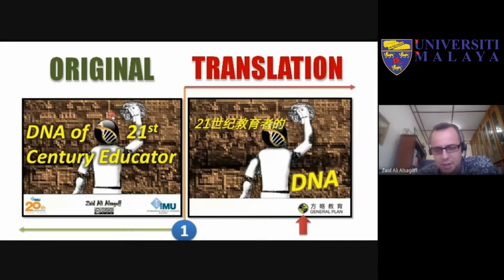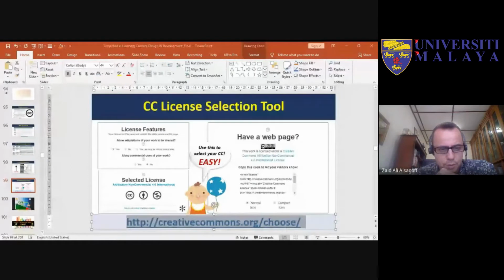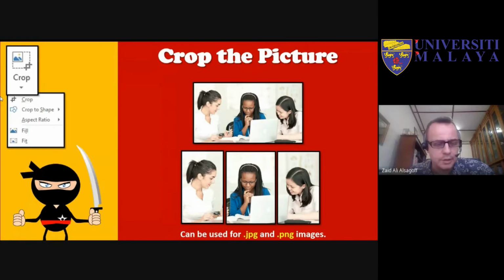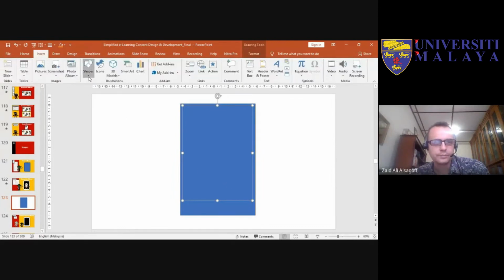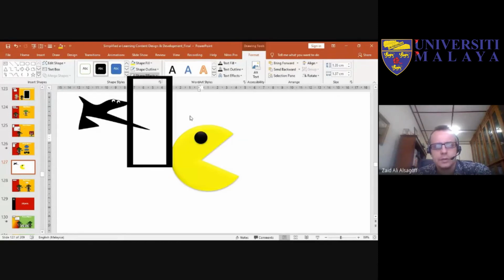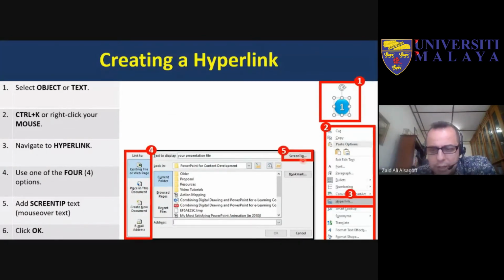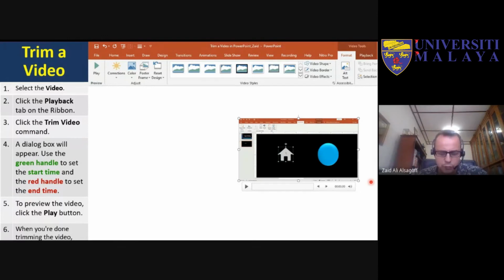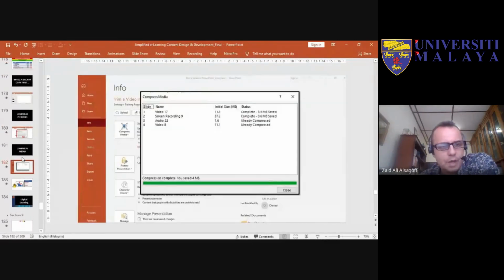Simplified eLearning Series 2 : Content Development Using PowerPoint